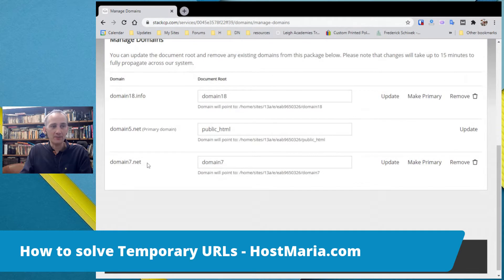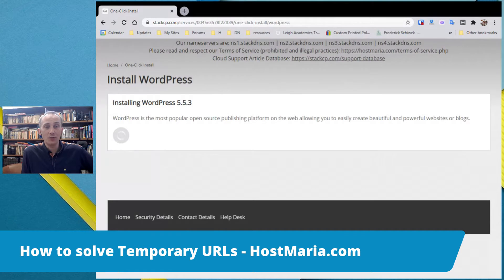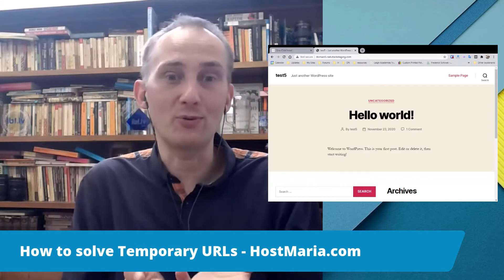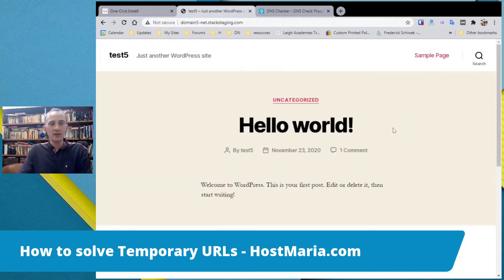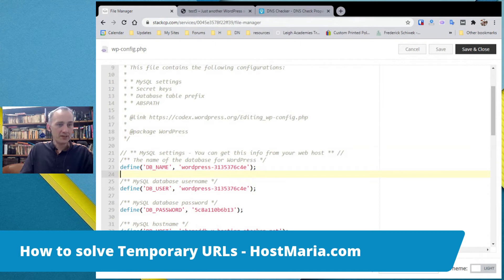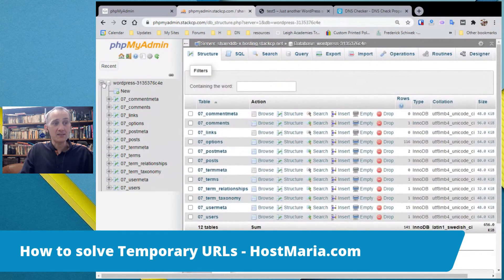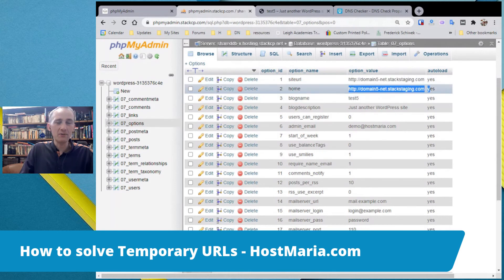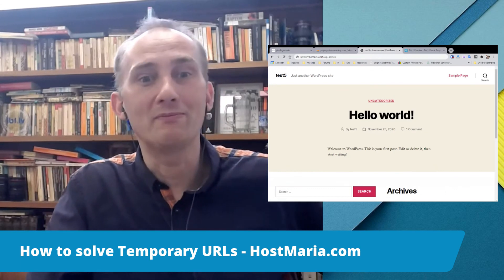How to solve stackstaging temporary url - HostMaria.com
The temporary address will be used as the default when a user start installations before the nameservers have changed globally.

But, it is very easy to be solved :)

1) Please go to your phpmyadmin
2) log into your database
3) find the table ending "_options" and click on it
4) now you will see that 1st 2 lines contain stackstaging url and edit the urls (values) in both of them

You should be fine now :)

Best wishes,
Helmuts

p.s. please let us know if you need help with that - we can do these changes for you :) no problem at all.